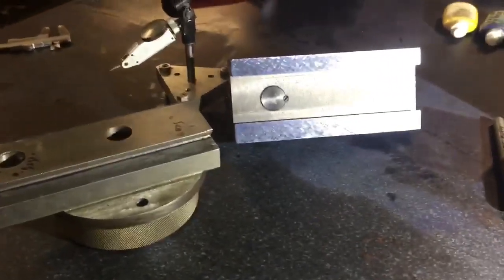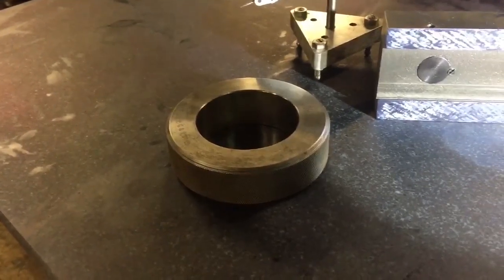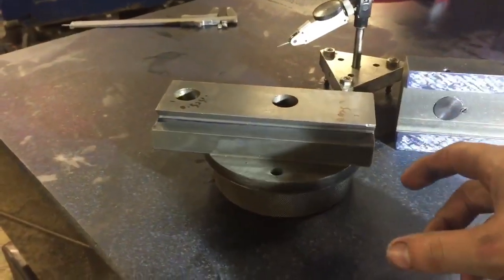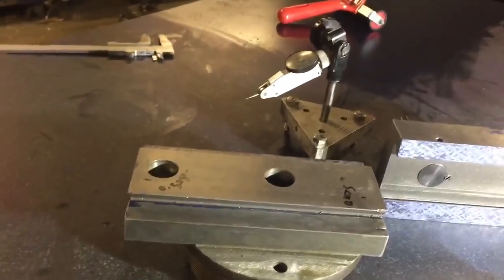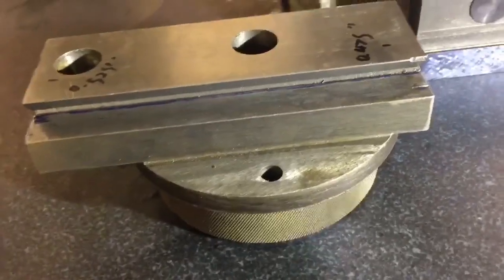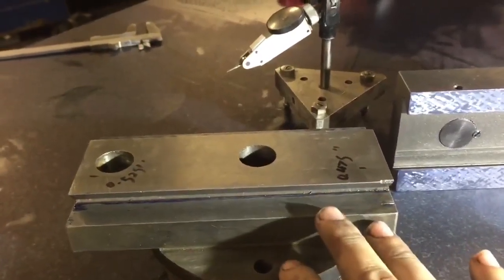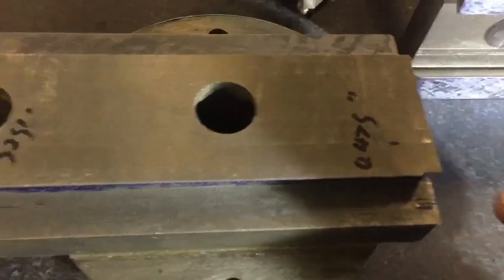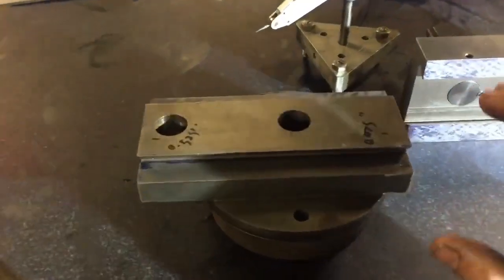Addressing Factory issues with small Hafco lathe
Quick video on inspection of a Al-320 compound Top slide, This lathe was Purchased by a friend and was technically second hand but has seen next to no use. I popped the headstock lid and flushed all the gunk out out before putting clean oil in and testing. Initial test cuts with HSS in general turning operations were promising but the lathe struggled to make good use of carbide insert tooling and the chatter from parting off made it next to impossible. The saddle was matched to the lathe bed, cross slide scraped on the flats but not the dovetails and the flat ways on the compound slide base were roughly addressed after this video. The Performance of this lathe was greatly increased and it now it produces and excellent finish with carbide insert tooling and does not struggle to part off when the compound is locked. I am not a professional machine rebuilder, just a general machinist with a interest in scraping and machine rebuilding. If you want to learn hand scraping from a professional I would highly recommend one of Richard kings classes. Wes johnson also had some great videos on the Subject as well as Jan Sverre Haugjord and Stefan Gotteswinter